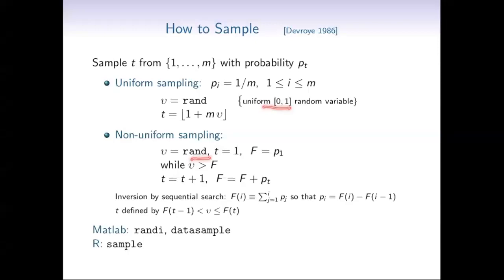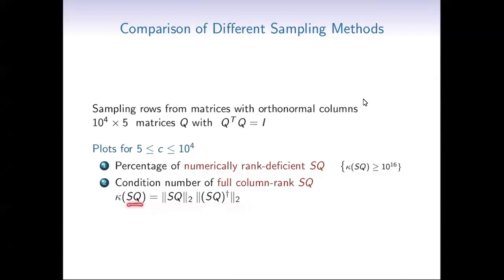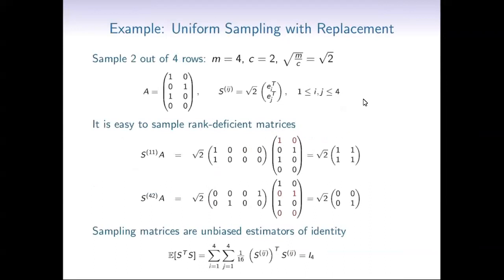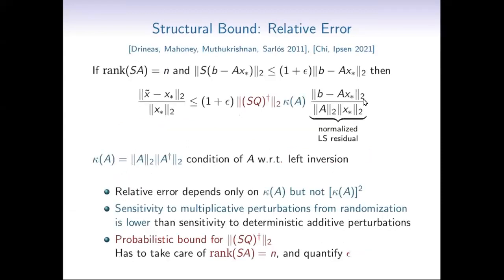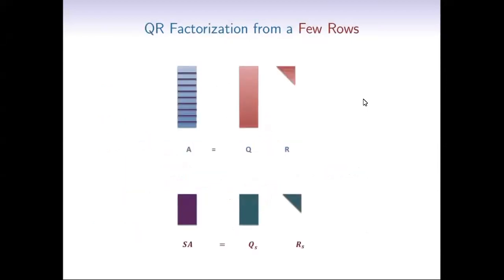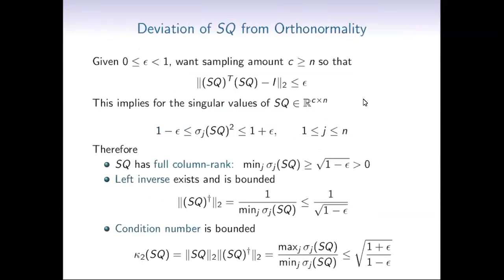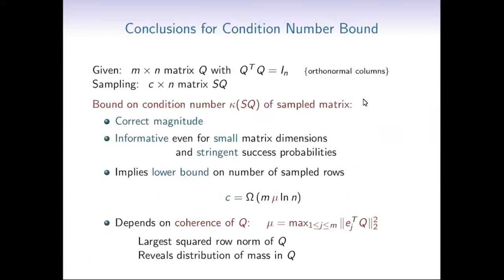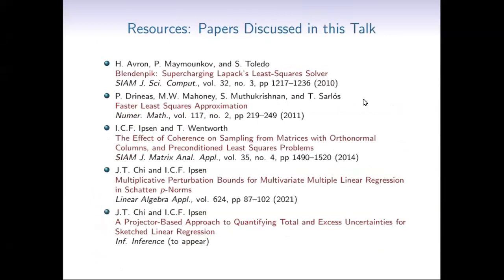Ilse Ipsen, NC State, Randomized Algorithms for Least Squares/Regression Problems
We review randomized algorithms for the numerical solution of least squares/regression problems, with a focus on algorithms that row-sketch from the left, or column-sketch from the right. These algorithms tend to be
efficient and accurate on matrices that have many more rows than columns. We present probabilistic bounds for the amount of sampling
required to achieve a user-specified error tolerance; and discuss the effect of sampling on the underlying Gaussian linear model in regression problems. Numerical experiments illustrate that the bounds are informative even for small problem dimensions and stringent success probabilities. This talk is accessible to graduate students. Ilse Ipsen received a Bachelor's degree from the University of Kaiserslautern in Germany and a Ph.D. from Penn State, both in Computer Science. Her research interests include numerical linear algebra, randomized algorithms, and probabilistic numerics; and she has authored a graduate text book on Numerical Matrix Analysis. Ilse Ipsen is the founding Editor-in-Chief of the SIAM Book Series on Data Science and serves on the editorial boards of SIAM Review, Numerische Mathematik, and Acta Numerica. She has been SIAM Vice-President for Programs, SIAM Vice-President at Large, and Associate Director of SAMSI. She is a Fellow of the AAAS and SIAM.